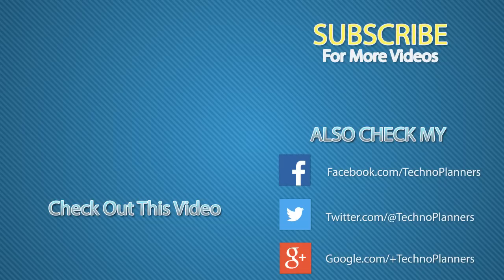Android O Oreo on any Android | Moto G4 Plus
In this video I have shown How to Install 8.0 Android O Oreo Launcher on any Android. For this video i am using moto g4 plus but you can install it on any android device without ROOT.